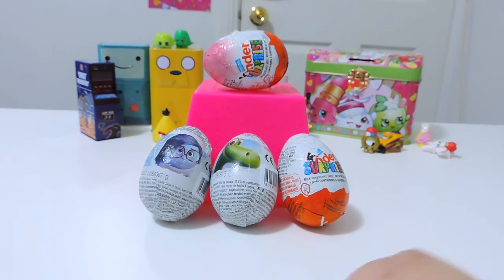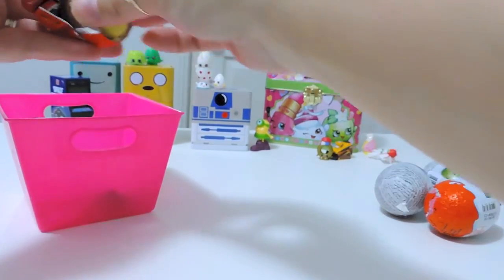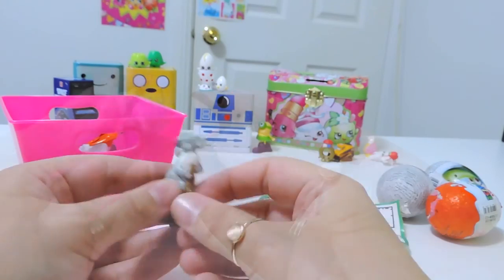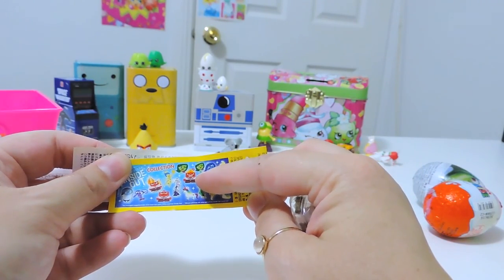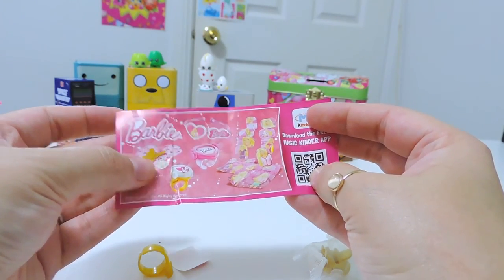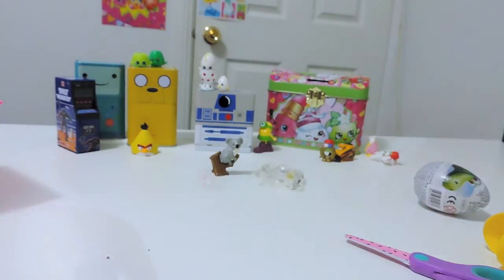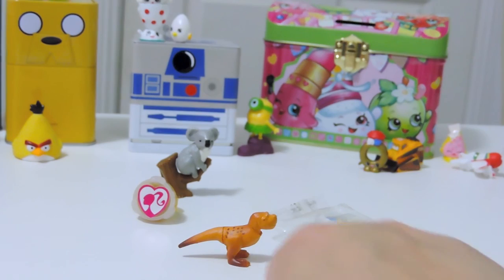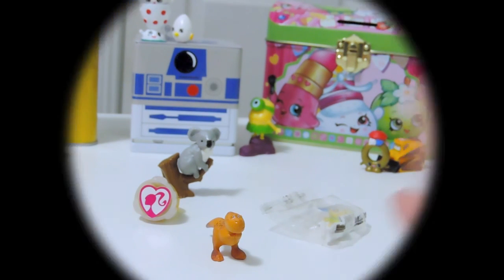Surprise Eggs - Inside Out, Barbie & The Good Dinosaur! KINDER ZAINI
Hi All, We open surprise eggs from Kinder & Zaini! Check out what toys we find inside. Other egg openings below